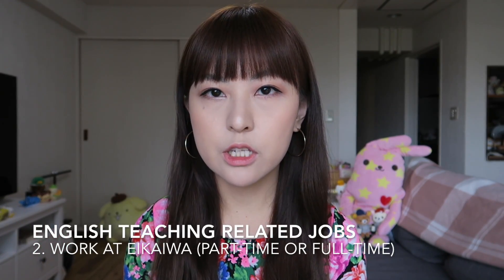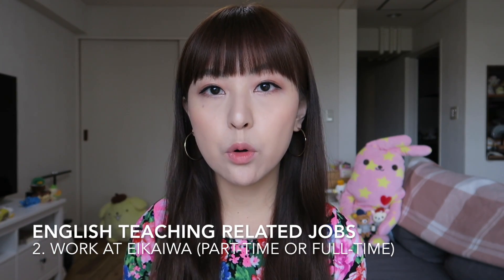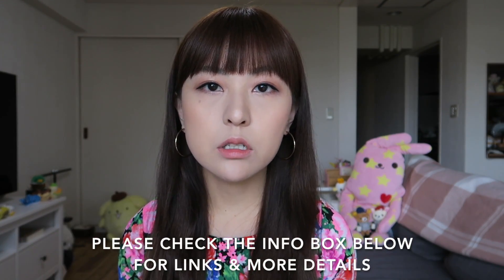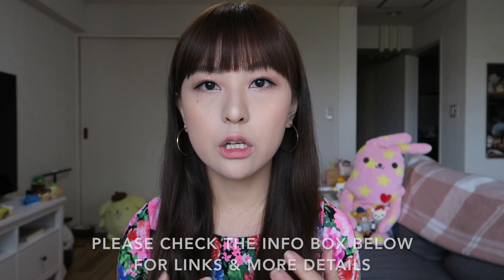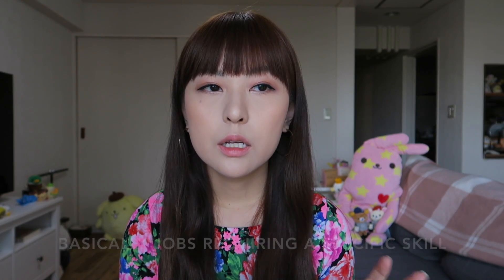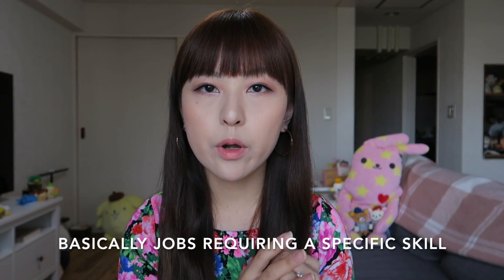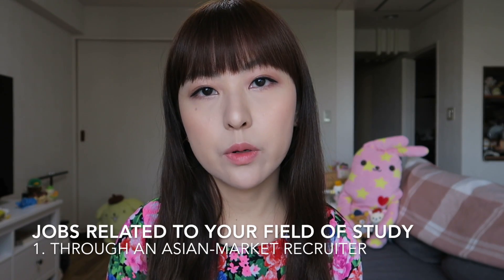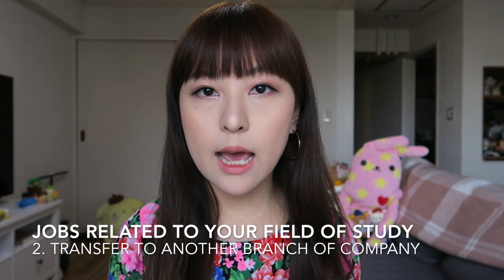How to Find a Job in Japan Without Knowing Japanese | JAPAN LIVING GUIDE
Here’s the first video of my new series! I’ll show you different job options in Japan if you want to move here, even if you don’t speak Japanese! This video is quite long and very information heavy, but I hope it will help you out in some way (*＾▽＾)／and good luck to anybody who plans to move to Japan!

Next topics I plan on covering are: visa options, things you want to know before you move, pros and cons of Japan, and many more!

Websites for job search:
Tokyo Employment Service Center for Foreigner (I assume similar service is available in other cities too. I've never used this myself but this can be quite helpful for some of you)
Craigslist Tokyo (I found my job on here!) - available for a few other cities too

!!! FOLLOW ME for photo updates and I post day-to-day updates on Insta Stories!!!